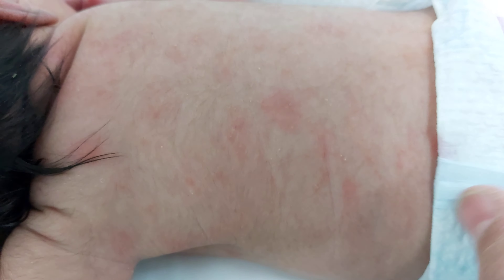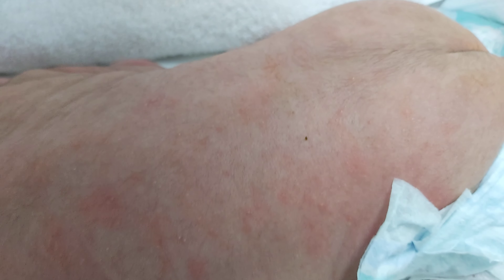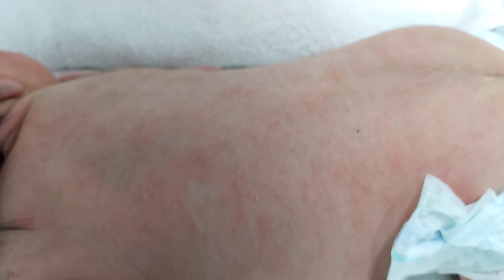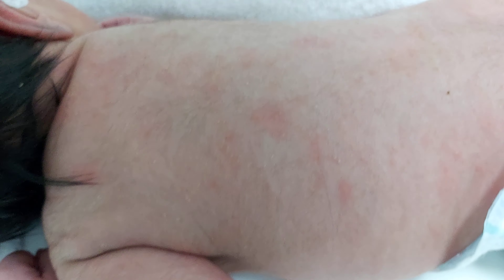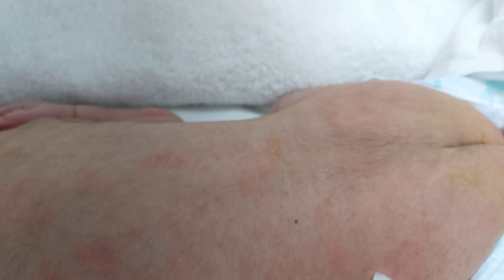case 399 Erythema toxicum neonatorum,Eosinophils, flea- bitten rash , immune, inflammatory reaction